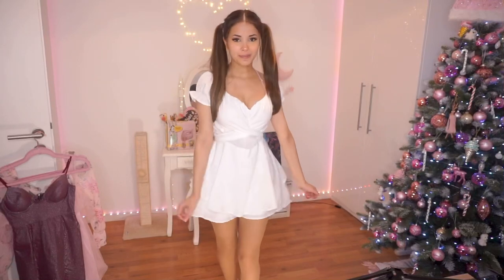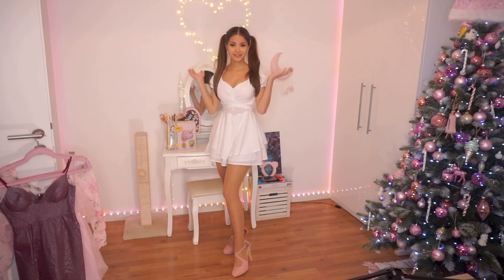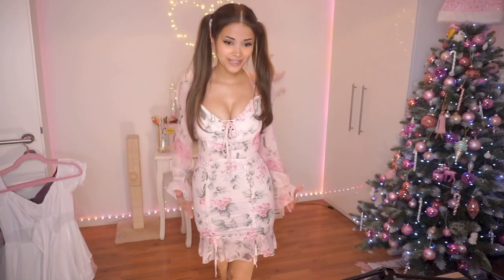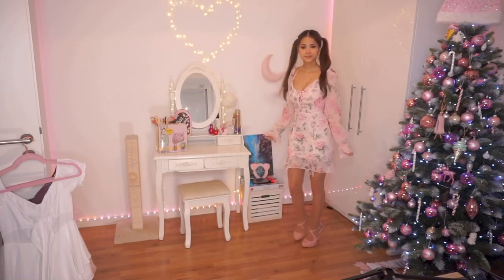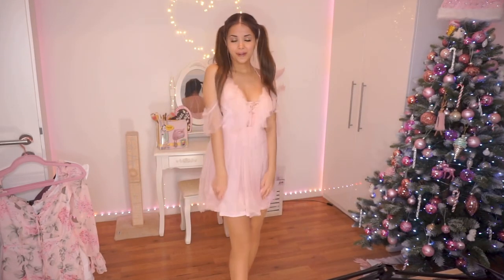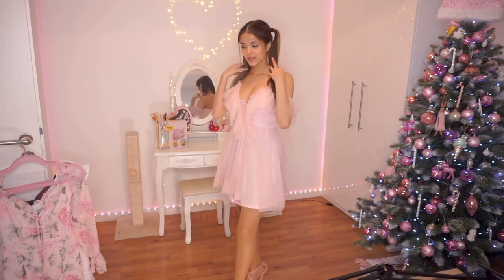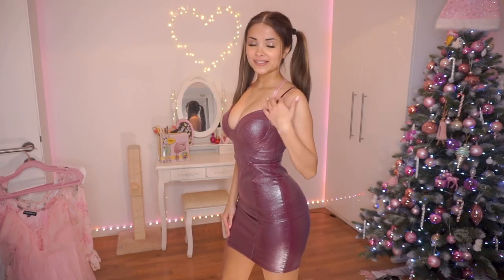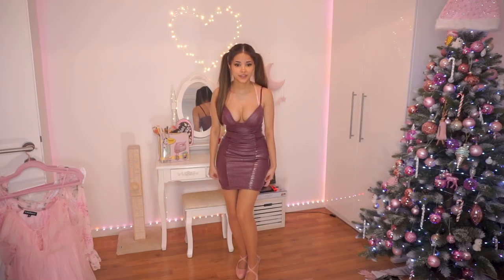˚｡⪩⪨ Mini Dresses Try On Haul ⪩⪨｡˚ + ONLINE SHOPPING FAIL ࿐ྂ Vlogmas Day 9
Hello, I'm Holly! ⋆｡˚☽˚｡⋆. I love everything girly and cute!

‿︵‿︵‿︵‿︵‿︵‿୨♡୧‿︵‿︵‿︵‿︵‿︵‿
‿︵‿︵‿︵‿︵‿︵‿୨♡୧‿︵‿︵‿︵‿︵‿︵‿

‿︵‿︵‿︵‿︵‿︵‿୨♡୧‿︵‿︵‿︵‿︵‿︵‿
CREDITS:
‿︵‿︵‿︵‿︵‿︵‿୨♡୧‿︵‿︵‿︵‿︵‿︵‿